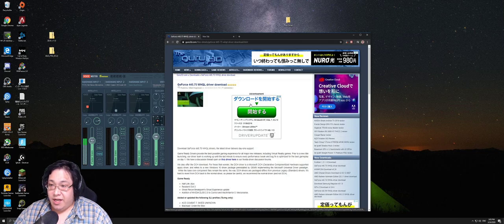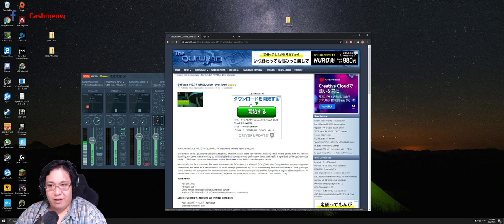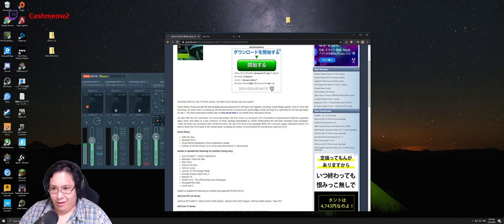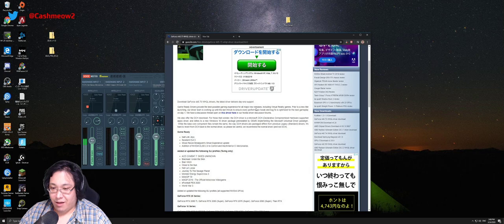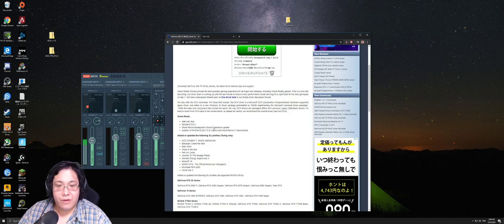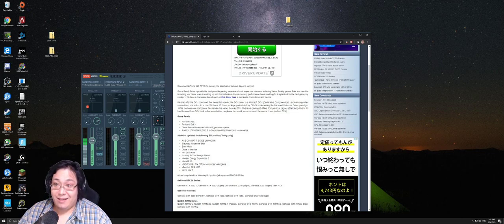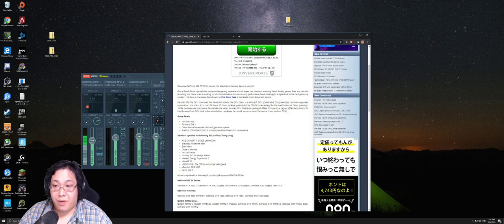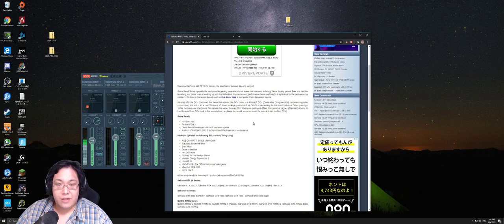DLSS 2.0 is here with Nvidia driver 445.75 WHQL (Nvidia)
This is a driver digest for Nvidia's newest game ready driver 445.75 WHQL driver. (Nvidia). Slight introduction into DLSS 2.0 and it's corresponding feature set.